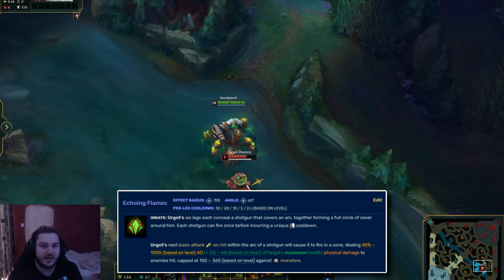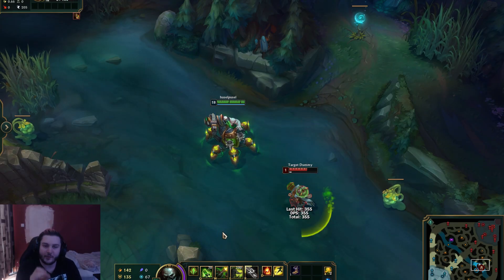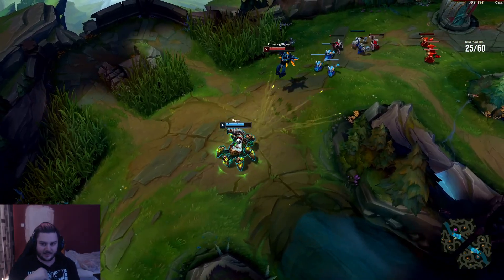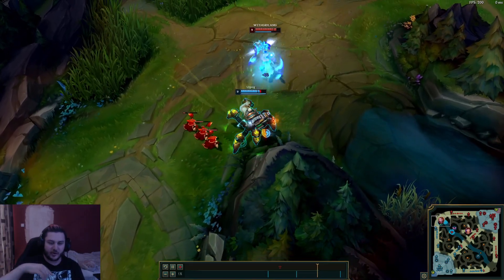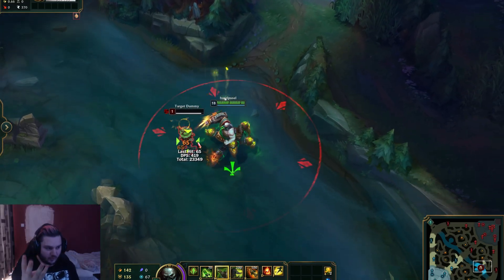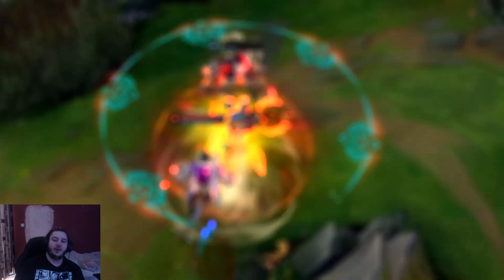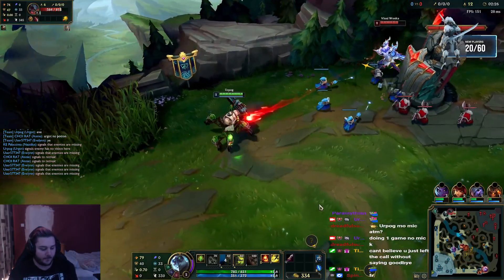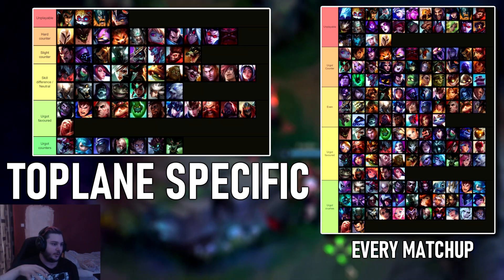A high elo Urgot guide to teach you EVERYTHING you need to know!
Hey! Welcome to the only Urgot guide YOU need! I'm a Grandmaster Urgot on the EUW region who wants to improve the general skill level of Urgot around the board, so I'm going out of my way to try and make you guys and successful as possible!

In this video I've went and detailed when, why, how you do certain things on Urgot, how you itemise him and in general how you look at him with a better lens than going in blind, if you liked the video, let me know in the comments! If you have any questions about Urgot or want to have a discussion about Urgot in general, I heavily encourage joining my Discord server where you can talk with me and many other Urgot players!

00:00 intro
00:09 passive
00:31 urgot q
00:46 urgot w
01:10 urgot w toggle
01:58 urgot e
02:09 urgot e matchup list
2:26 urgot r
03:18 bad aatrox
03:30 good aatrox
04:37 bad garen
05:11 good garen
05:50 bad teemo
06:10 good teemo
07:13 bad jayce
07:23 good jayce
07:49 urgot build path
09:07 urgot toggle
10:03 item tierlist
10:27 urgot runes
11:17 matchups beat lvl 1
11:54 how to play lvl 1
12:22 cosmic insight
12:48 cull + cheater recall
16:23 champions that counter urgot